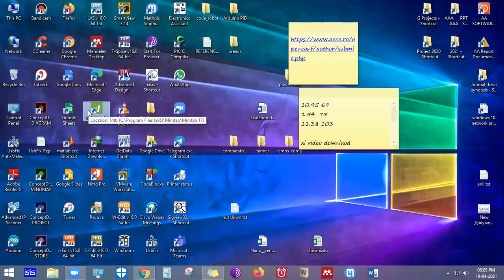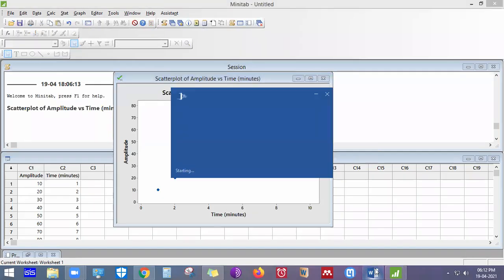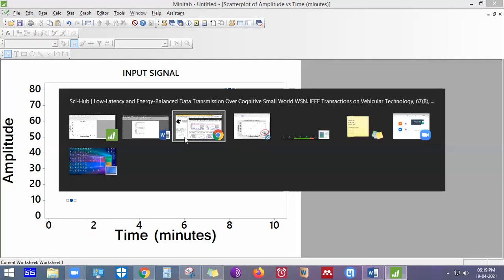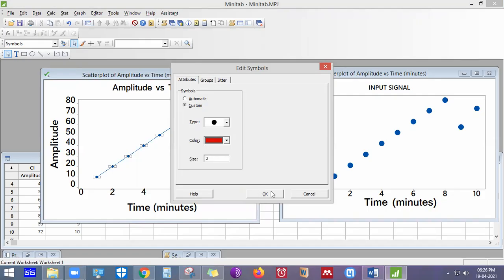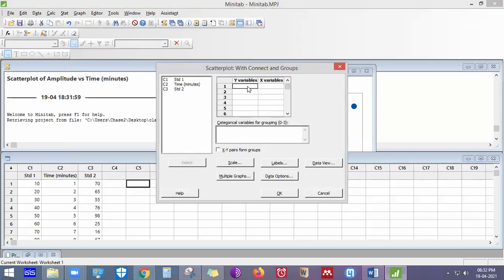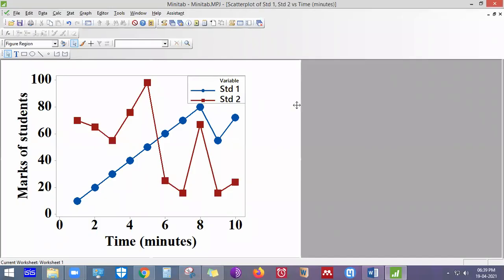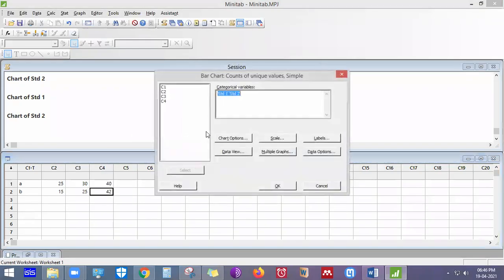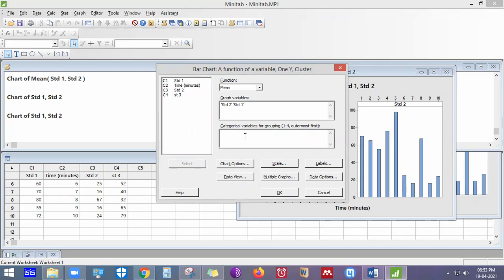24 📊 Minitab Software Tutorial for Beginners | Data Analysis Made Easy!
Want to learn how to use Minitab software for data analysis and statistics? 📈
This beginner-friendly guide will walk you through the basics of Minitab, helping you understand how to import data, perform statistical tests, and create charts—all in one easy video.

🧠 In This Video You’ll Learn:
✔️ What is Minitab and why it's used
✔️ How to download and install Minitab
✔️ Importing data from Excel or CSV
✔️ Performing basic statistical analysis (mean, median, standard deviation)
✔️ Creating graphs and charts (bar, histogram, boxplot)
✔️ Running hypothesis tests (T-test, ANOVA, regression)
✔️ Exporting your results professionally

💡 Perfect for:

Students (Statistics, Engineering, Business)

Data analysts

Researchers

Anyone new to data analysis tools

🎓 Whether you're preparing for a statistics project, thesis, or just learning for career growth, this Minitab tutorial is your quick start to mastering real-world data!